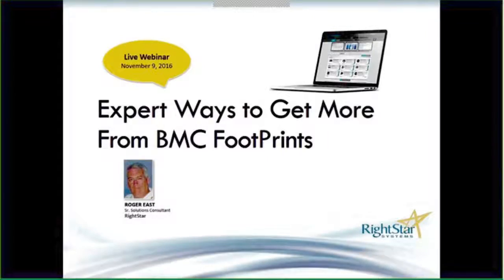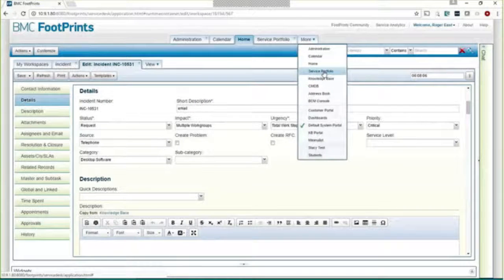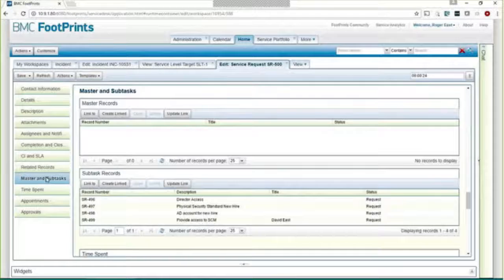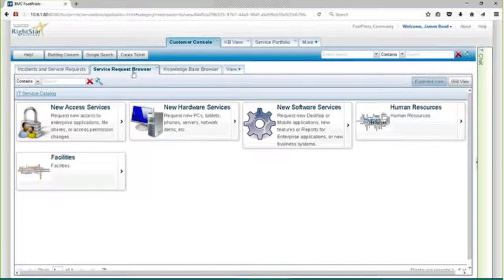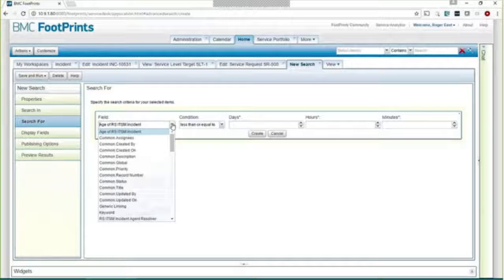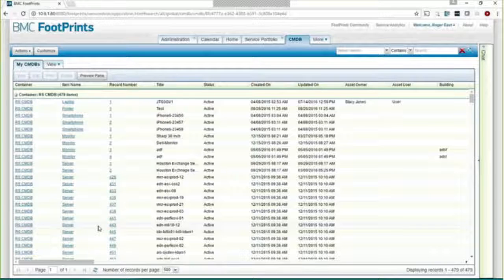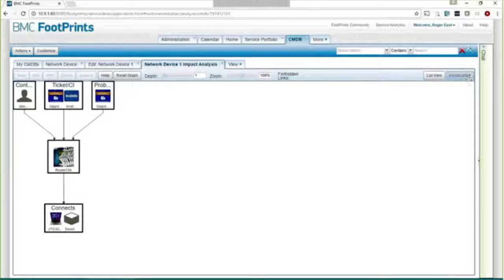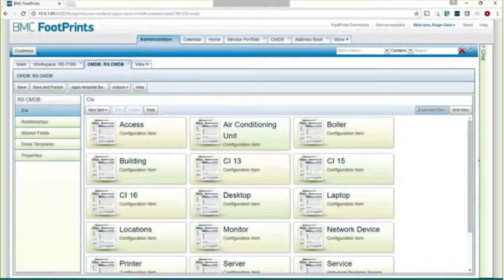Expert Ways to Get More from BMC FootPrints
A live RightStar webinar recorded on November 9, 2016 featuring Roger East.